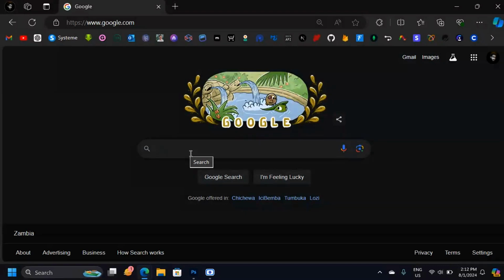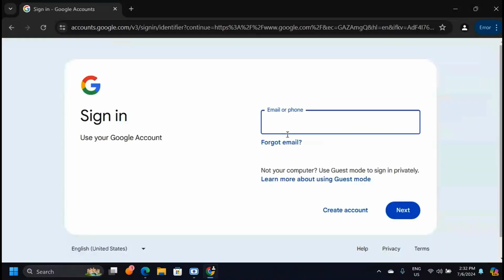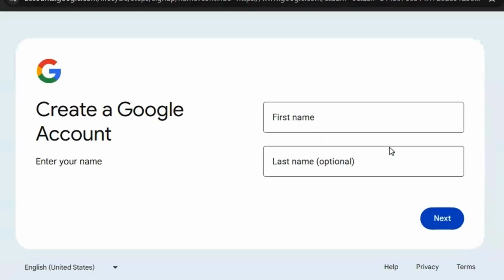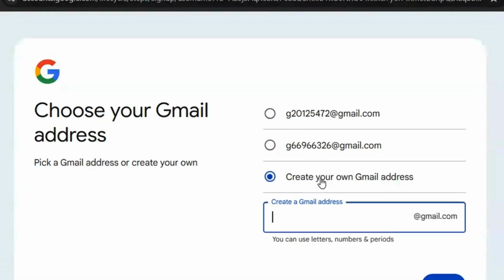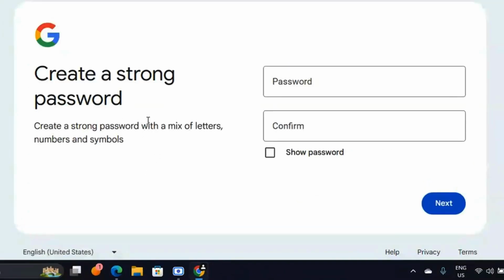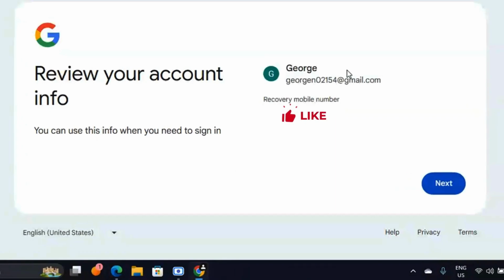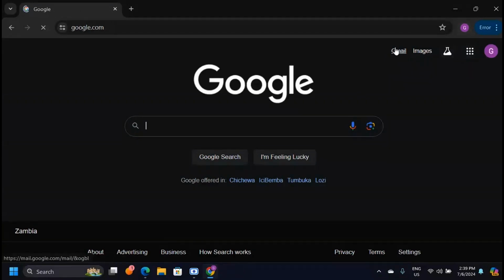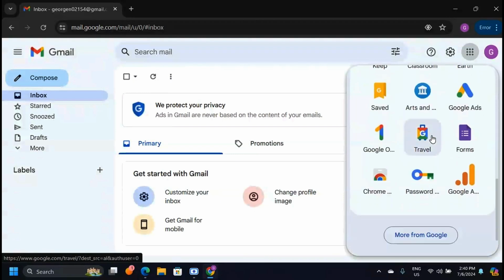How to Make Gmail account - Full Guide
Learn how to make and create a Gmail account in this video.

🎥 Video Title: How To Make A Gmail Account - Full Guide